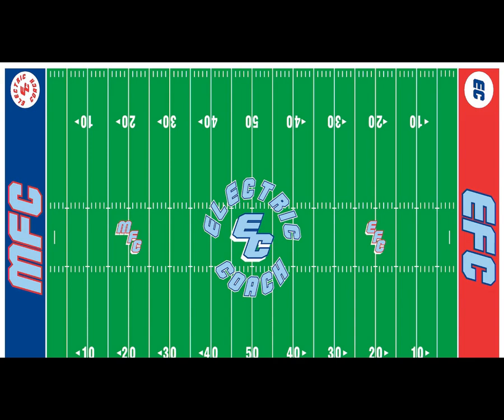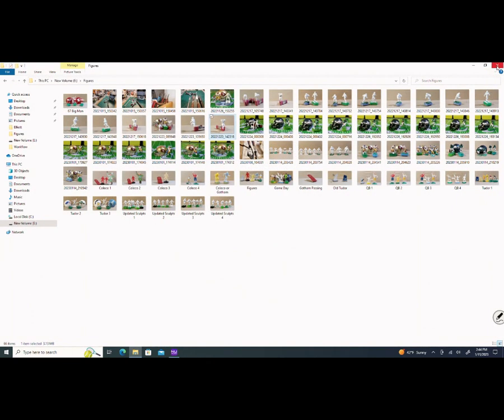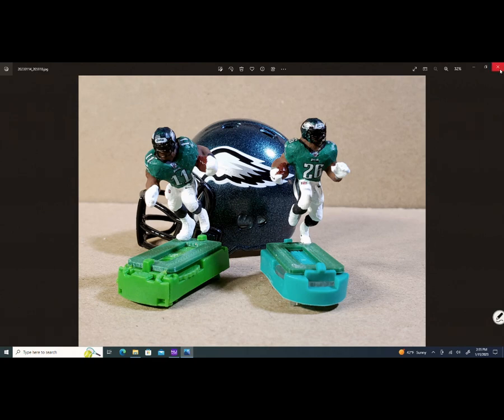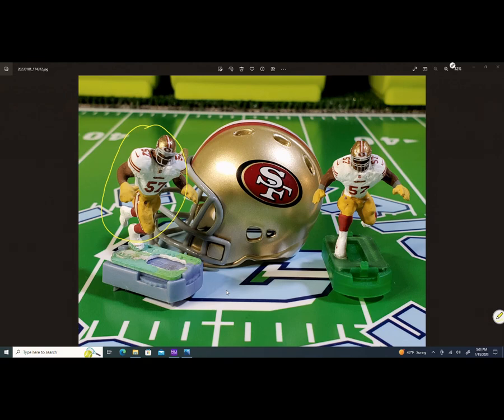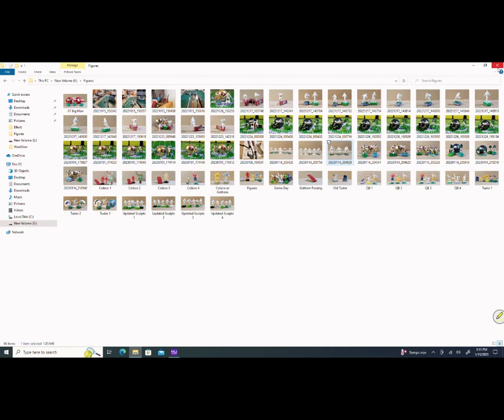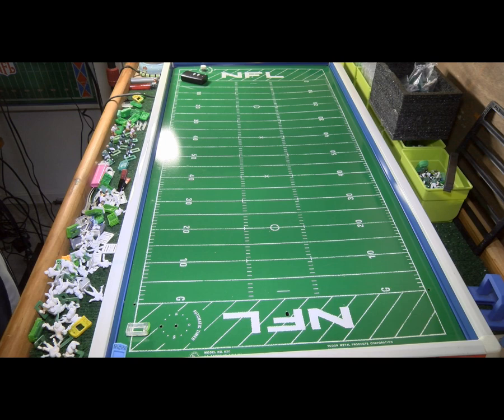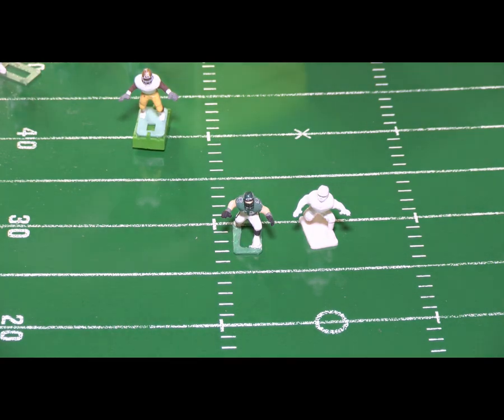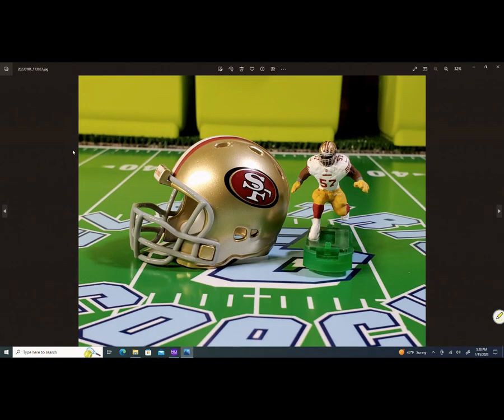SCULPT RETREAT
Watch and listen as Moe discusses his sculpt modification technique to create the ultimate electric football man.